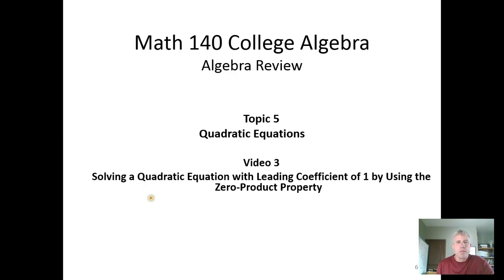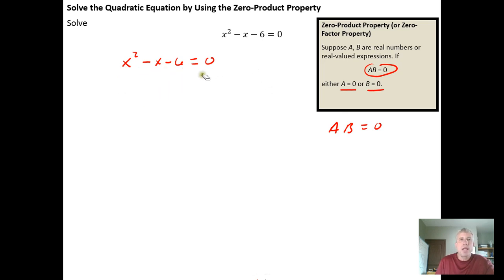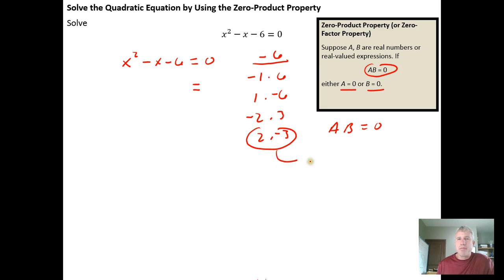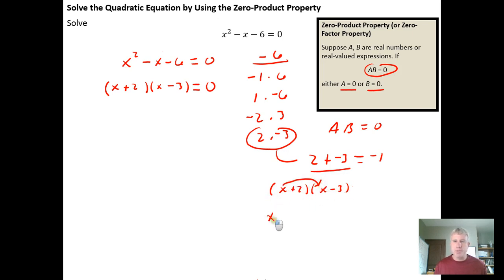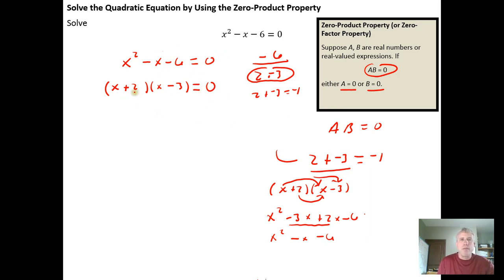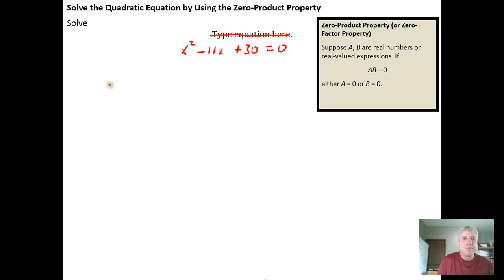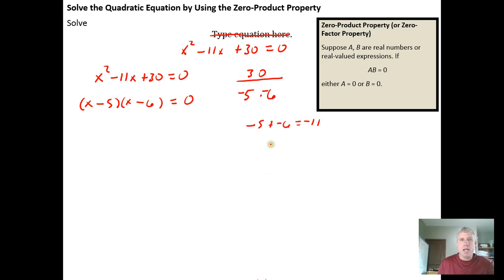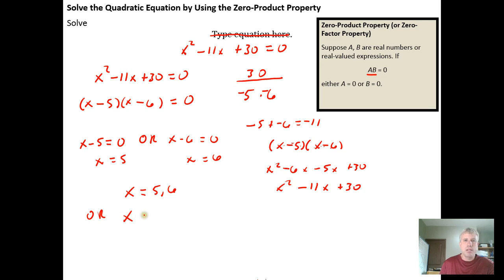Solving a Quadratic Equation with a Leading Coefficient of One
In this video, we solve, using the Zero-Product Property, a quadratic equation with leading coefficient of one.